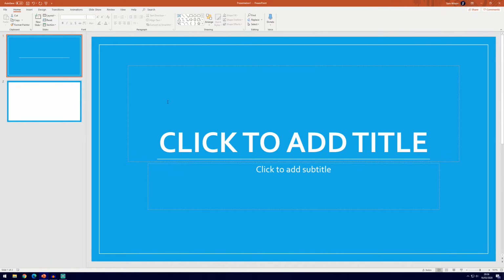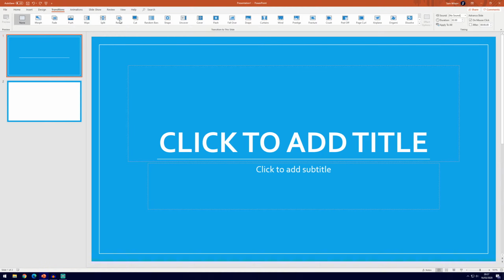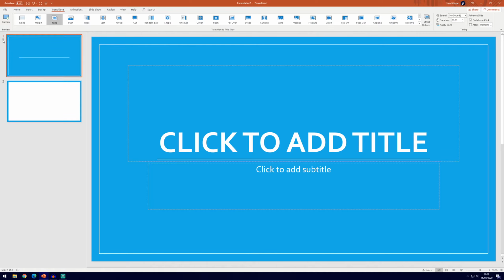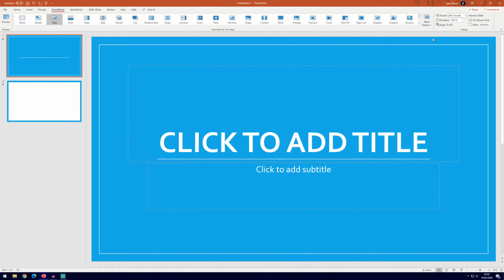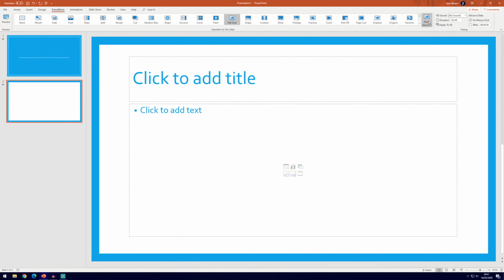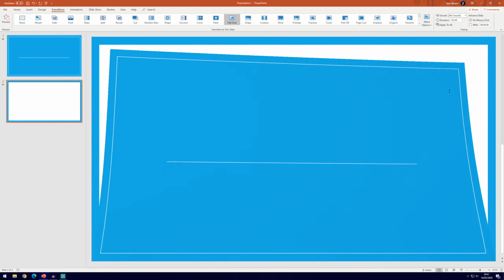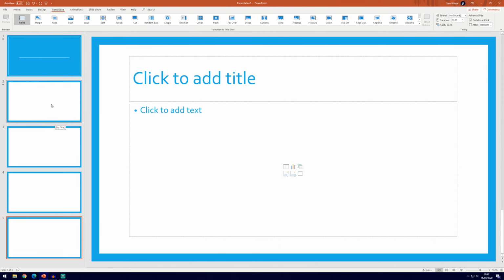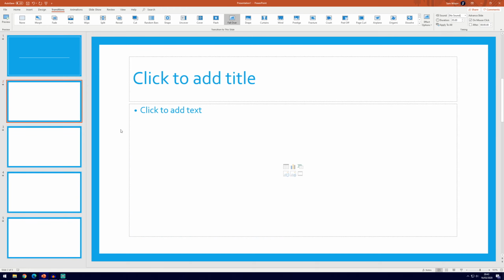How to Add Slide Transitions in Microsoft PowerPoint (Transitions Tutorial)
In this tutorial, I'll show you how to add slide transitions in Microsoft Powerpoint presentations. As well as covering how to get transitions in PowerPoint, I'll show you the various settings including how to apply a transition to all slides, how to delay or set a time to a transition and more.